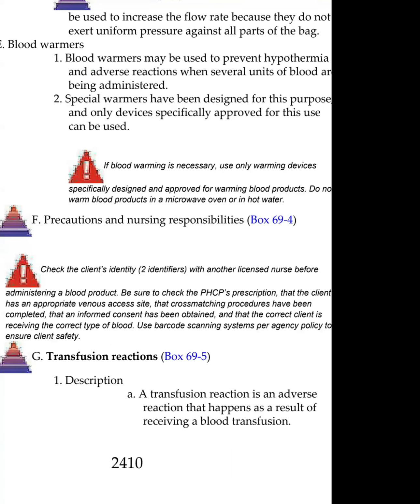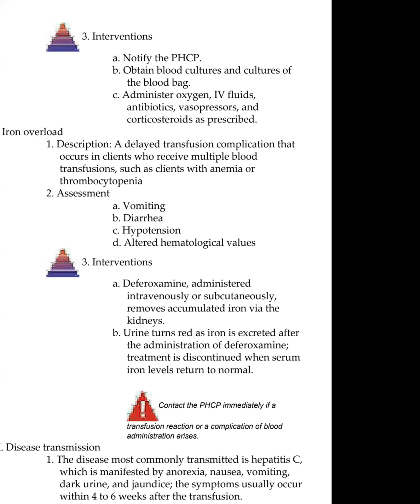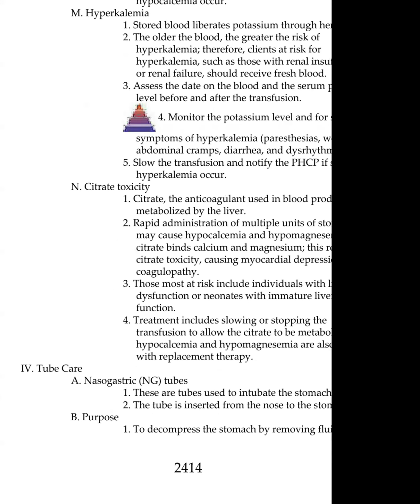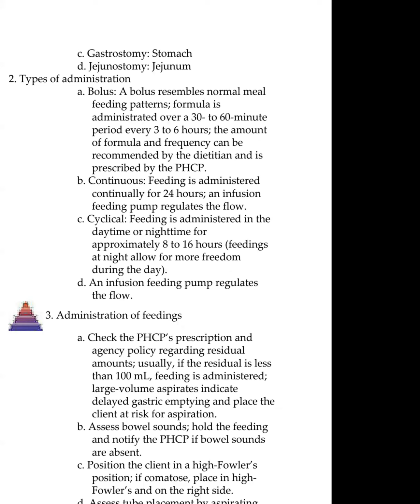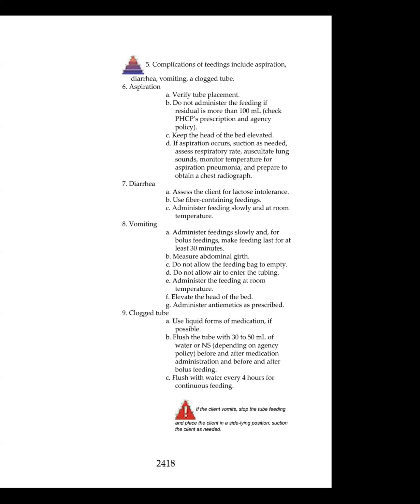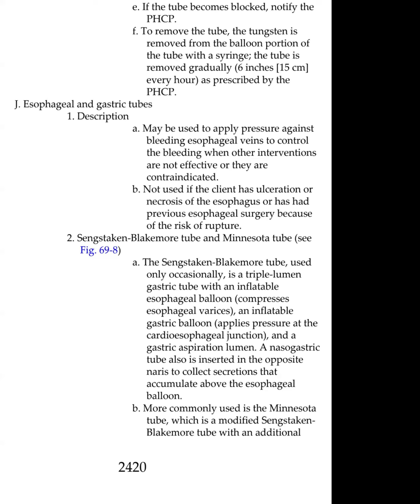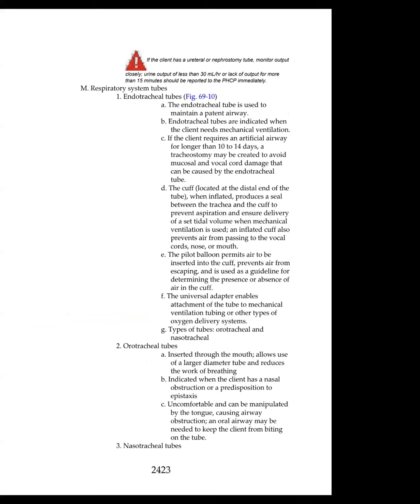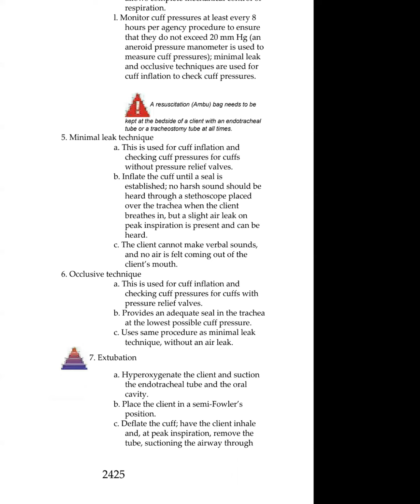Topic: Complex Care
1. Multi-System Organ Dysfunction (MODS)
2. Sepsis & Septic Shock
3. Shock (Types & Management)
4. Acute Respiratory Failure & ARDS
5. Advanced Cardiac Life Support (ACLS)
6. Neurological Emergencies
7. Renal & Endocrine Emergencies